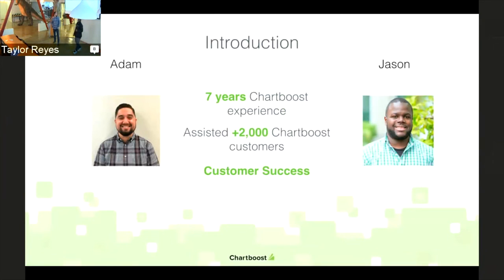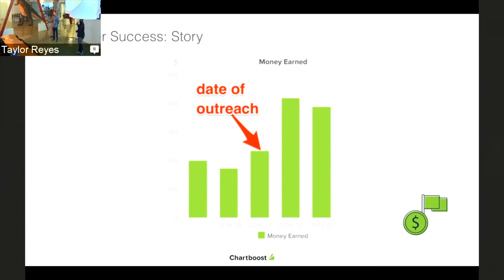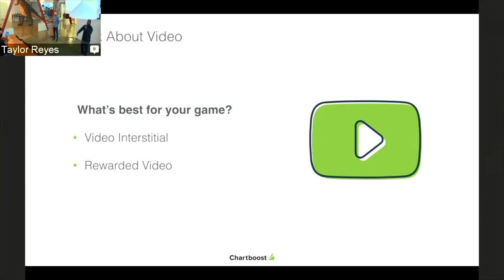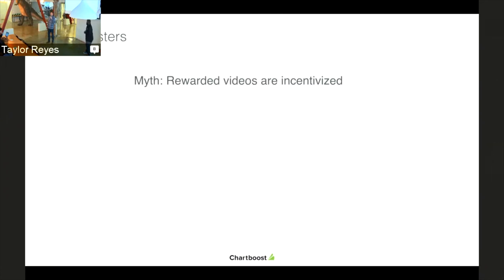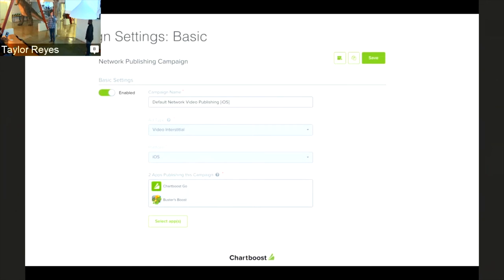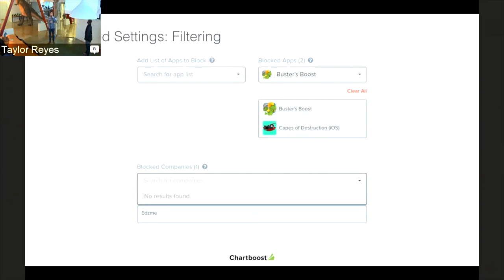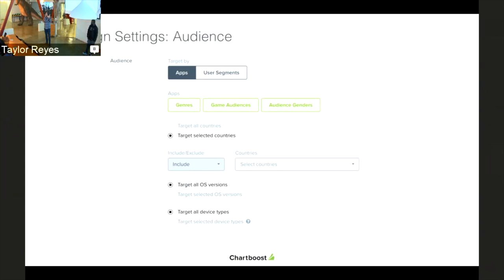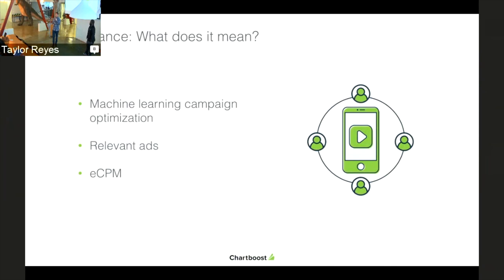How to Optimize Your Mobile Video Monetization Strategy with Chartboost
Take a deep dive into your video publishing strategy and learn how to leverage it to earn the highest eCPM for your games with Chartboost. Led by Customer Success at Chartboost.

Recorded at Chartboost Dev House, GDC 2017

Chartboost is the world’s leading platform for mobile game audiences. Join our network and turn your games into revenue generators. Advertise your games globally to find more loyal players.